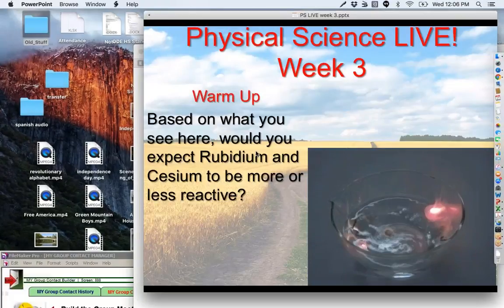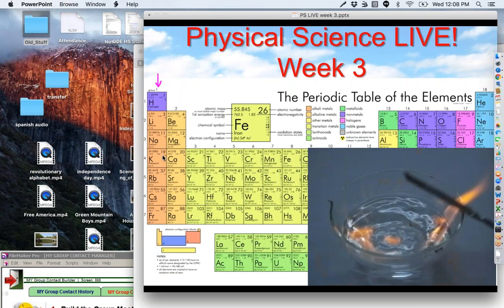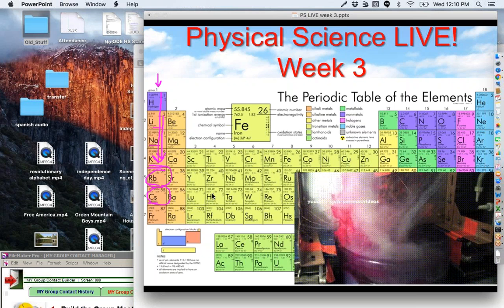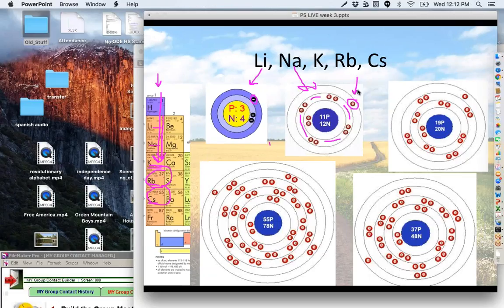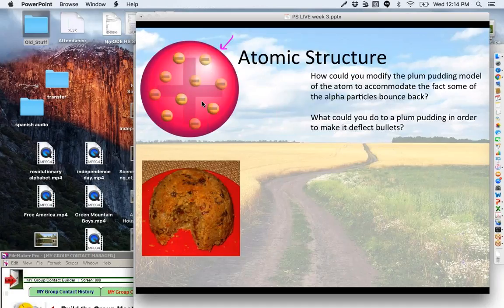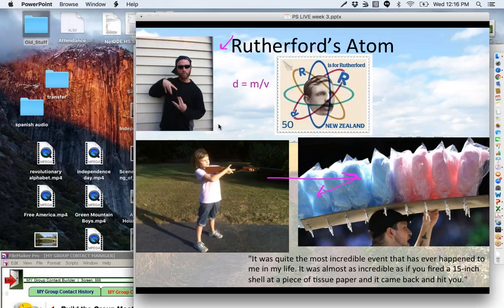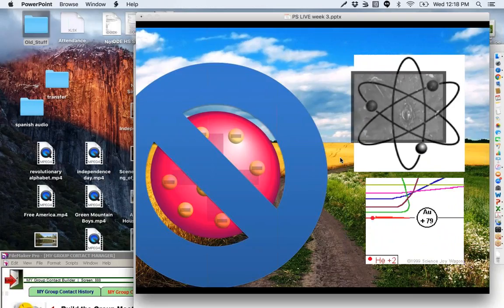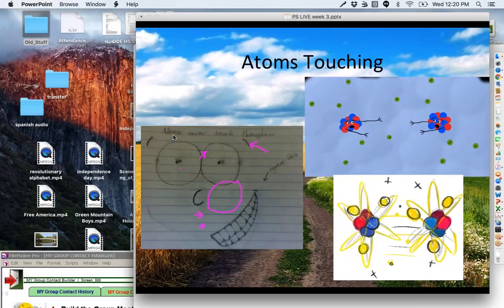Physical Science week 3